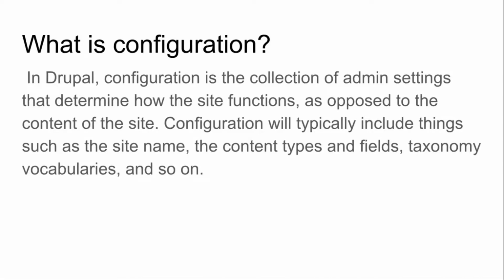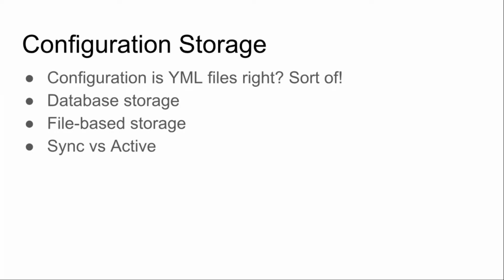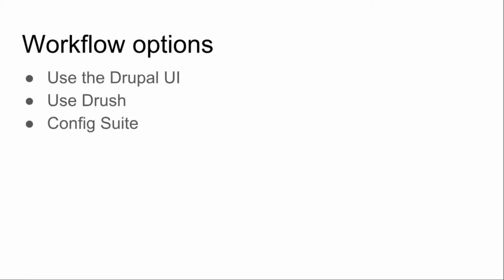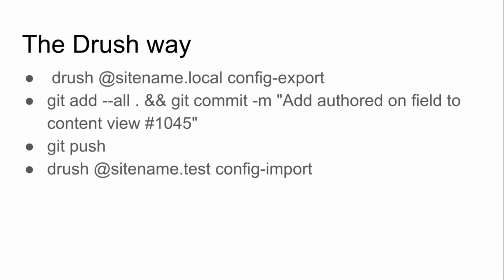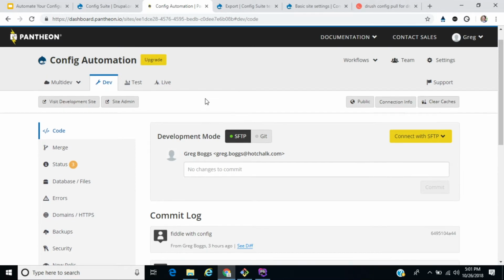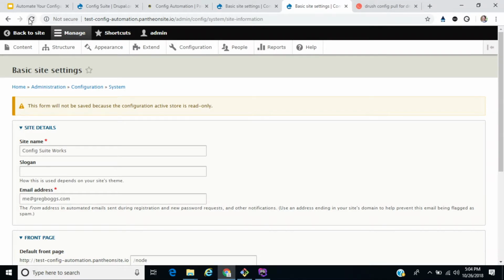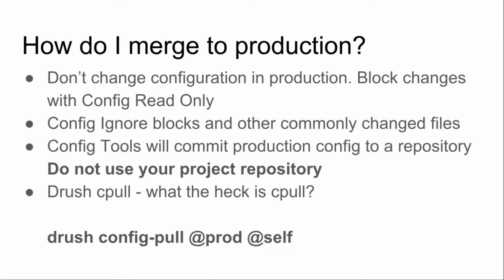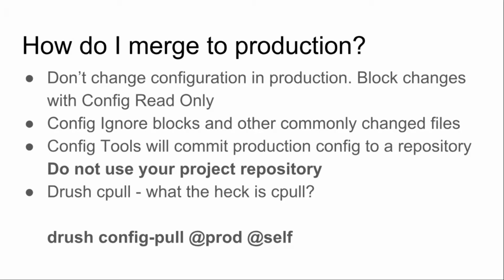Configuration Workflow Automation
Greg Boggs

Configuration management has only gotten more complex as Drupal 8 has matured. With Config 2.0 going full speed ahead, some improvements are coming. Unfortunately, our dream of being able to save configuration directly to files won't happen, and the community has created complex workflows to work around the problem of storing configuration in the database.

But, the workflow has been automated for you in Contrib.

The crux is that Drupal must create and update database schema during configuration import. My answer? Automatic configuration import and export when you need it, and only when you need it with a small development module.

Come talk configuration automation with me, and lets talk through the future of config in Drupal 8. You'll leave the session with a more detailed understanding of the steps in configuration management and a tool that will save you time on every site build.